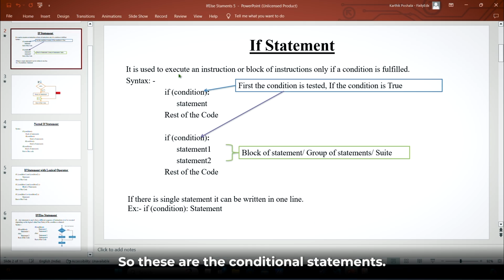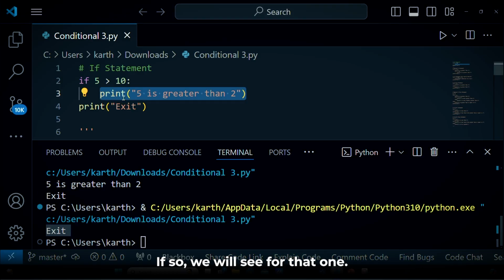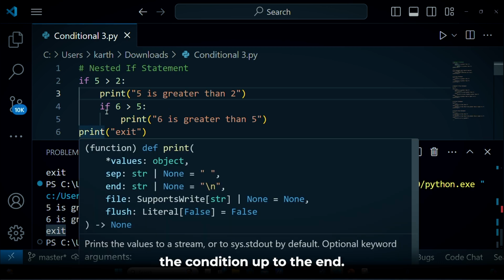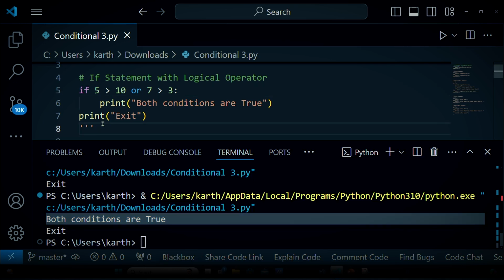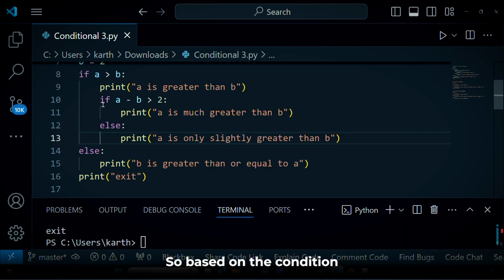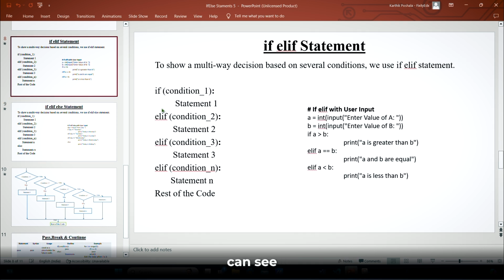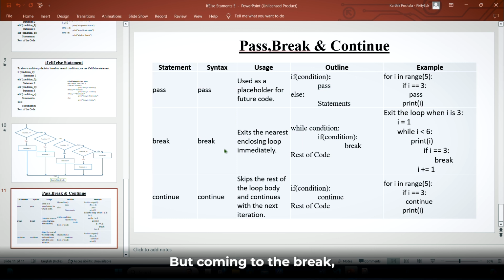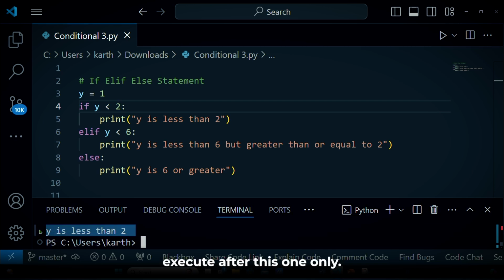Introduction of Conditional Statement in Python for Beginners| FixityEDX Tutorial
Dive deep into the world of Python programming with this comprehensive tutorial on conditional statements. Learn how to make your code intelligent and dynamic using if, else, and elif conditions. This video is designed to help you understand the core concepts of decision-making in Python programming.

Discover how to:

1. Control the flow of your program based on different conditions
2. Create complex decision-making logic using nested if statements
3. Write efficient and readable code with proper indentation
4. Handle multiple conditions effectively with elif statements

Whether you're a beginner taking your first steps in Python or an experienced programmer looking to solidify your foundation, this tutorial will provide you with a clear and in-depth understanding of conditional statements.

With practical examples and real-world applications, you'll gain the confidence to implement conditional logic in your own projects.

FixityEDX, a dynamic and interactive learning platform and a part of the esteemed Fixity Technologies group, is on a mission to empower students and working professionals through top-notch, industry-focused training.